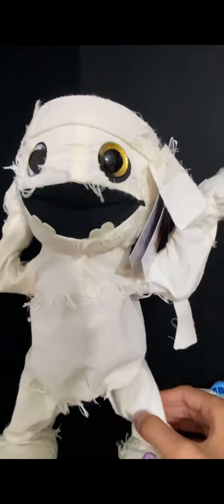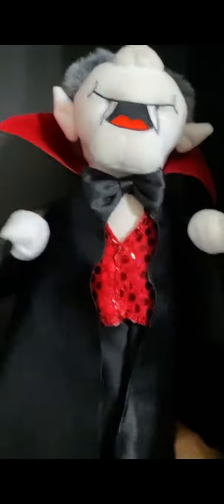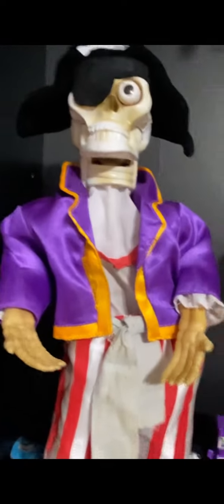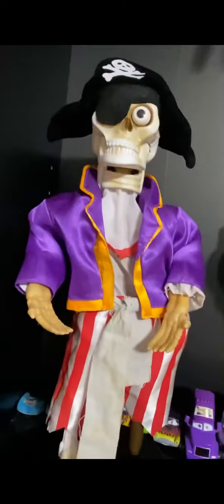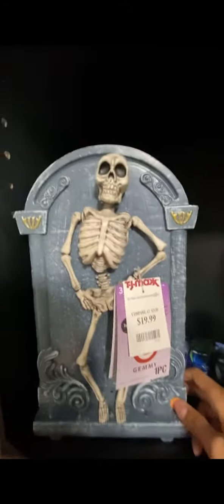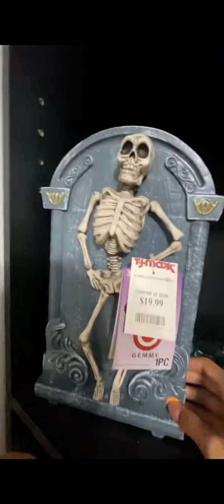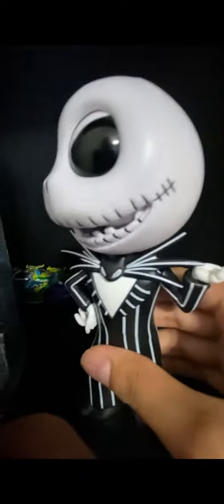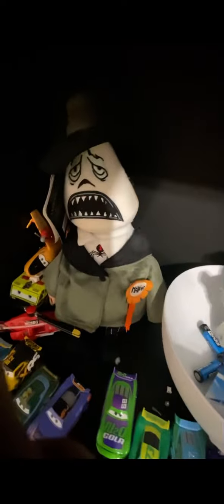All of my Halloween Tabletops animated Part 1